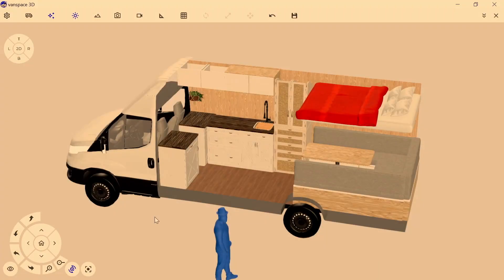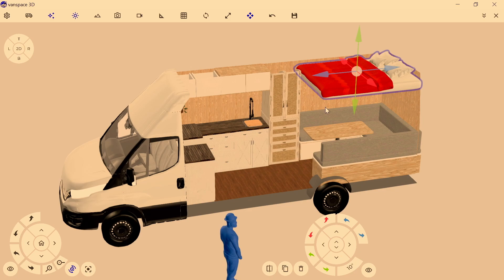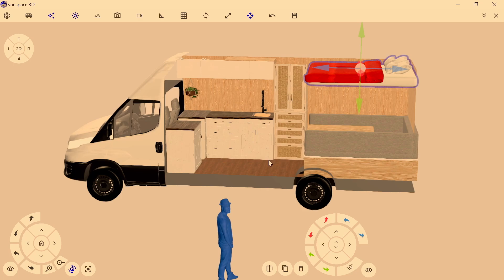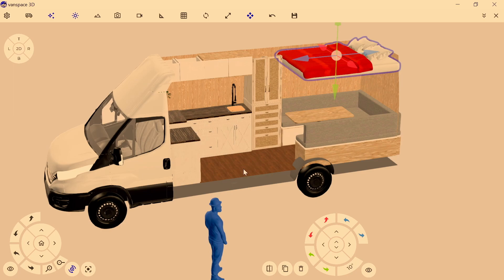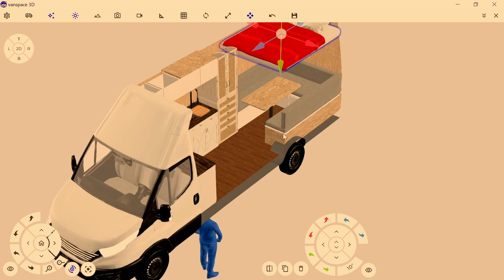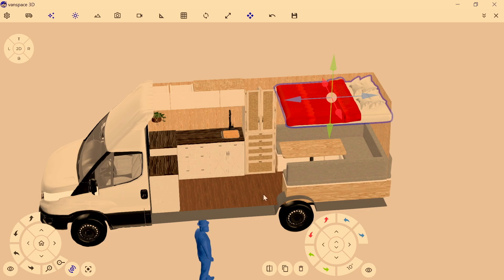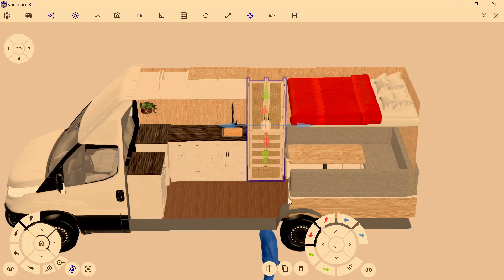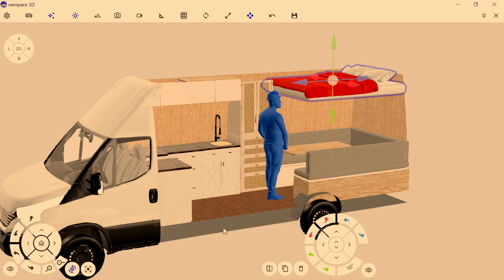Campervan design 1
Hi all, as you know I am planning on traveling Australia next year to see the sights and visit our crags around the country for some epic climbing adventures. I have been playing with some campervan designs so though I would share them with you.